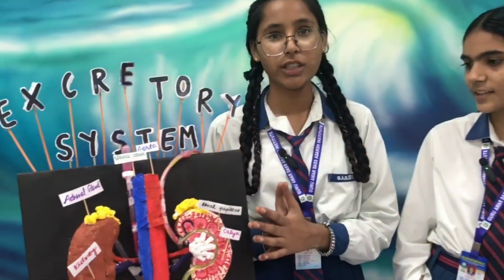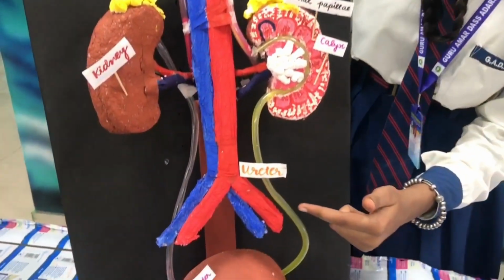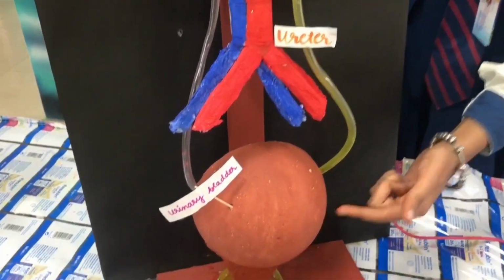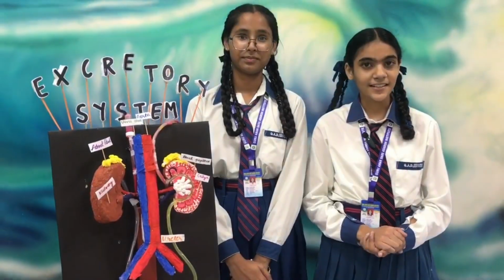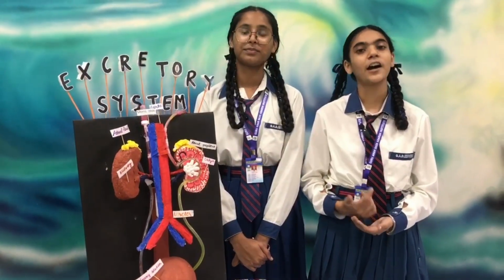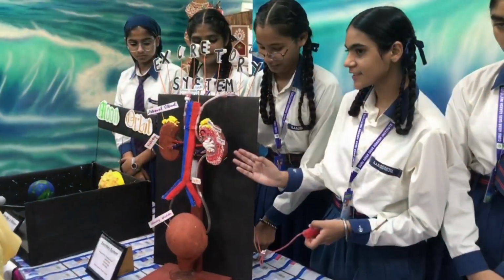✨“𝗠𝗼𝗱𝗲𝗹𝘀 𝗼𝗳 𝗧𝗼𝗱𝗮𝘆, 𝗜𝗻𝗻𝗼𝘃𝗮𝘁𝗶𝗼𝗻𝘀 𝗼𝗳 𝗧𝗼𝗺𝗼𝗿𝗿𝗼𝘄”✨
𝗚𝘂𝗿𝘂 𝗔𝗺𝗮𝗿 𝗗𝗮𝘀𝘀 𝗔𝗱𝗮𝗿𝘀𝗵 𝗜𝗻𝘀𝘁𝗶𝘁𝘂𝘁𝗲, 𝗚𝗼𝗶𝗻𝗱𝘄𝗮𝗹 𝗦𝗮𝗵𝗶𝗯 conducted a vibrant 𝗦𝗰𝗶𝗲𝗻𝗰𝗲 & 𝗖𝗼𝗺𝗺𝗲𝗿𝗰𝗲 𝗠𝗼𝗱𝗲𝗹 𝗘𝘅𝗵𝗶𝗯𝗶𝘁𝗶𝗼𝗻, where students showcased their creativity, knowledge, and innovation through thought-provoking models and projects. The Science exhibits reflected curiosity in technology, environment, and sustainable growth, while the Commerce models highlighted entrepreneurial ideas, financial concepts, and futuristic business solutions.

The occasion was graced by our Honorable Chairman Sir, Mr. Jaspal Singh Randhawa, and Respected President Ma’am, Mrs. Baljeet Kaur Randhawa, whose presence motivated the young learners. Their encouraging words filled the students with confidence and pride, making the event even more memorable. Our Dignified Director Sir, Dr. Jatinderpal Singh Randhawa, and our Respected Principal Ma’am, Mrs. Manisha Sood, appreciated and encouraged the students for their dedication and innovative spirit.

The exhibition truly celebrated imagination, innovation, and inspiration, preparing young minds to become the leaders of tomorrow.